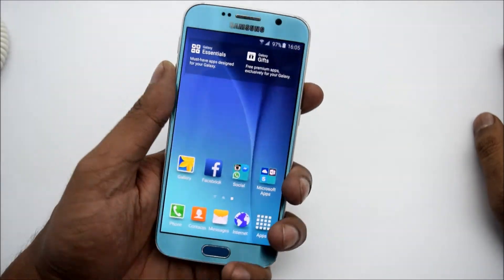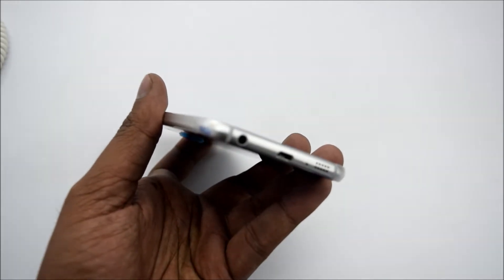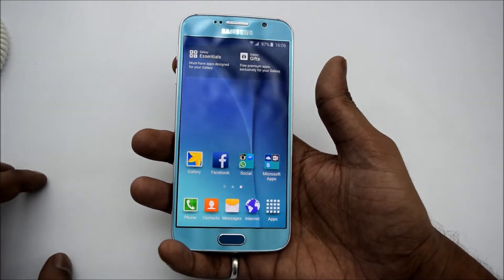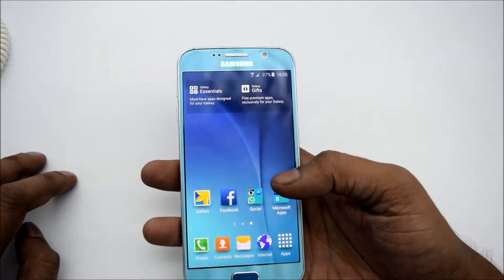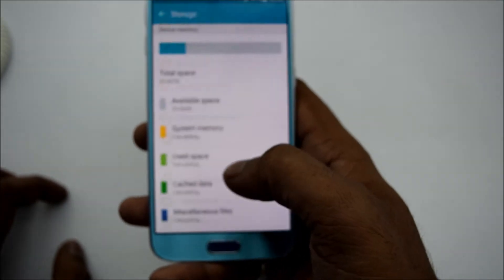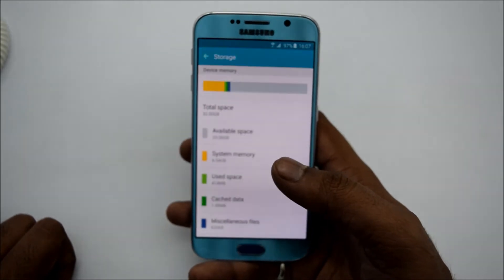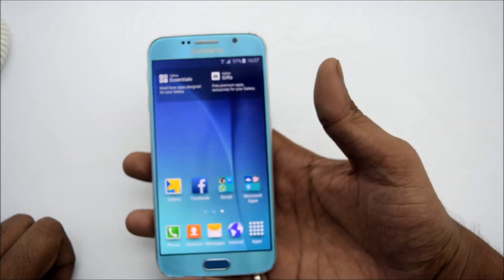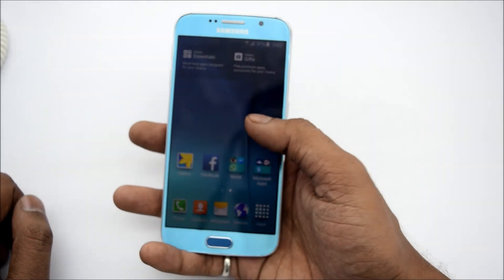Samsung Galaxy S6 Hands On